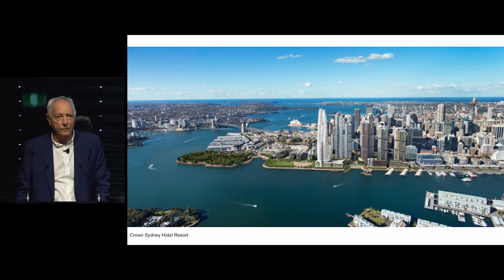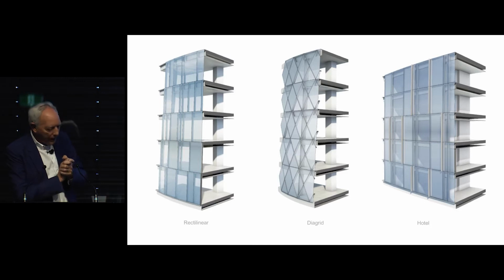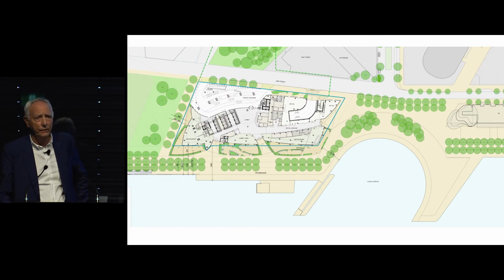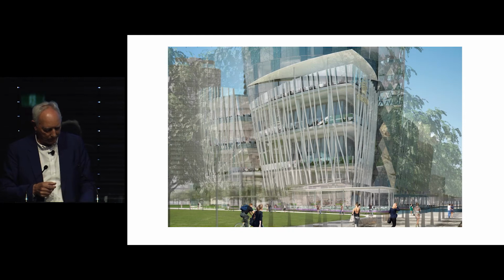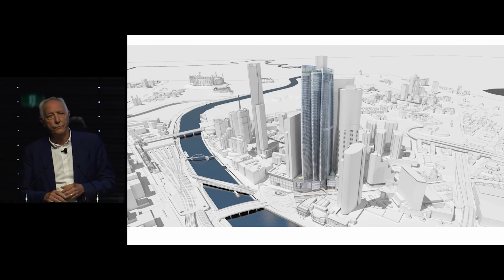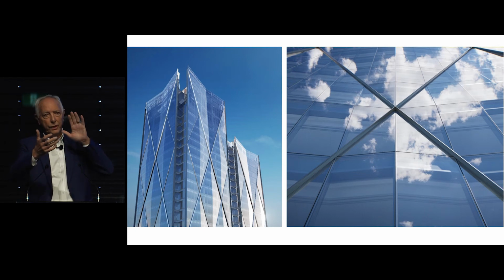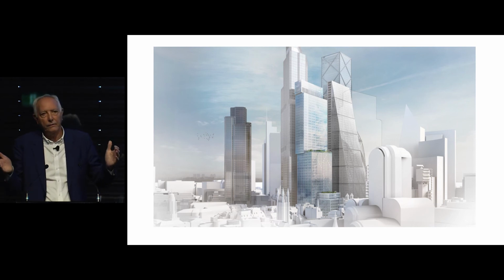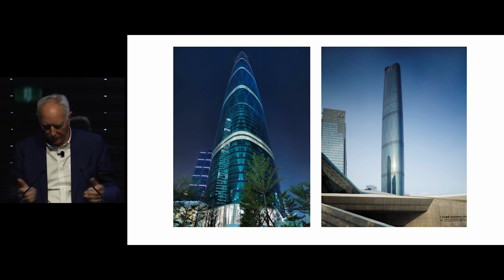CTBUH 2017 Australia Conference - Chris Wilkinson “Urban Policy Towards Tall Buildings Globally”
Monday 30 October, 2017. Sydney, Australia. Chris Wilkinson, Principal and Founding Director, Wilkinson Eyre, presents at the 2017 Australia Conference Session 2A: Urban Policy.

Tall buildings have an important role in defining the character of the City and they help reduce urban sprawl. However, when a building rises above the others on the skyline, it has a duty to provide architectural excellence. This presentation illustrates practice experience of competition-winning schemes in Sydney, Toronto, London and Guangzhou.

In Sydney, the Crown Sydney project in Barangaroo, the winner of an international competition, was challenged by the press on political grounds, but is currently under construction alongside the Rogers Stirk Harbour towers, and will be joined by two residential towers designed by Renzo Piano.

Similar competition-winning projects in Toronto, London and Guangzhou have been more favorably received, but there is always a debate about the policy towards tall buildings. The architect’s response is that towers should be judged on their contribution to the skyline and the impact they have on the streets below.